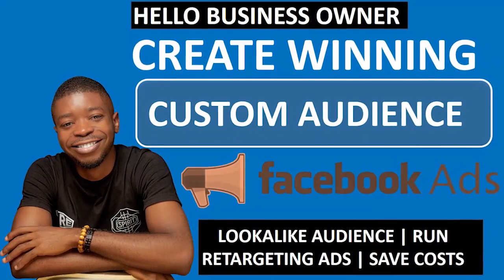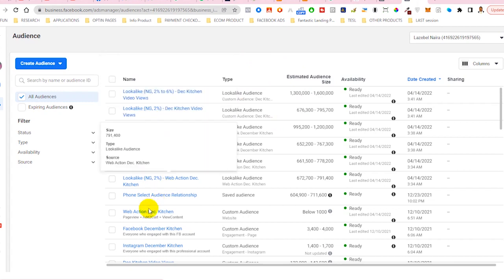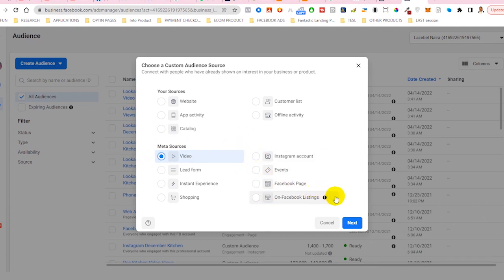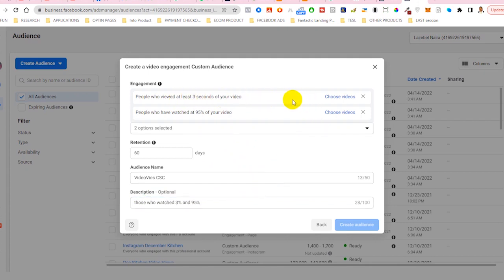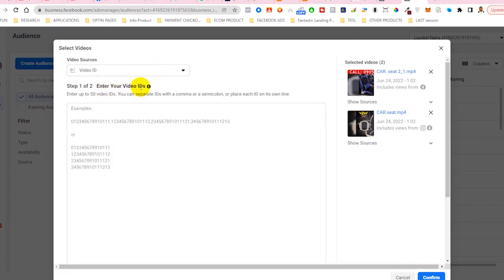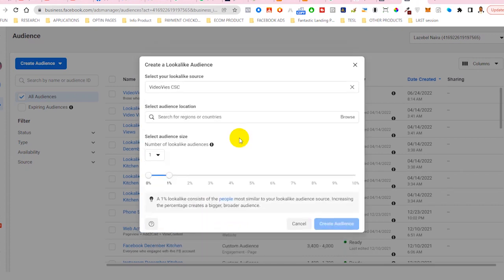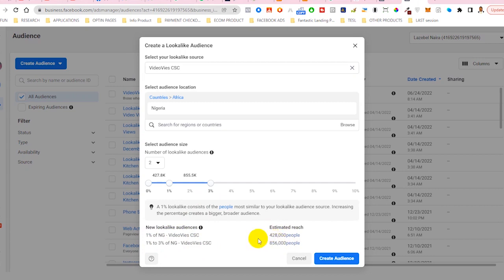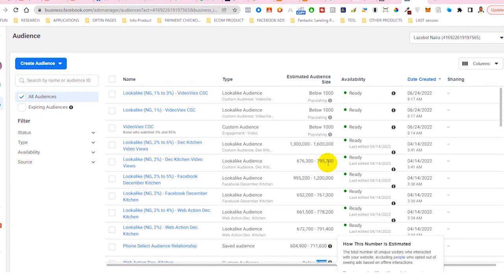Create a Winning Custom Audience in Facebook 2022 - Lookalike Audience | Run Retargeting Ads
The ULTIMATE Facebook Custom Audience Tutorial 2022.
In this video I show you how to create Facebook custom audiences.

And how to get the best possible results from your Facebook retargeting efforts.

Custom Audiences
You can create a Custom Audience from a customer list or based on people who've engaged with your Facebook Page or website, people who've watched your video and so on.

00:10 What to expect - Easy way to create custom audience Facebook ads
00:45 Why create custom audience?
01:16 Navigating Facebook custom audience interface
02:00 Creating custom audience proper
02:18 Choose custom audience source
03:00 Setup video engagement custom audience
05:34 Select video sources for your video views
06:42 Create lookalike audience from your custom audience
07:20 work through to creating your lookalike audience
07:53 Select audience size for lookalike audience
10:18 Final thoughts

Hello Business Owner: Run Retargeting Ads
Lookalike Audience | Run Retargeting Ads
Easy way to create custom audience facebook ads
How to Create Custom or Lookalike Audiences in Ads Manager

Hello business owners, goal getters and profit makers.

As a digital marketing agency, we are always here to give you value and help your business grow online.

That's the aim of the videos we create online.

This channel is dedicated to business owners who wants to:
- make more sales online
- get more customers online
- grow their business online